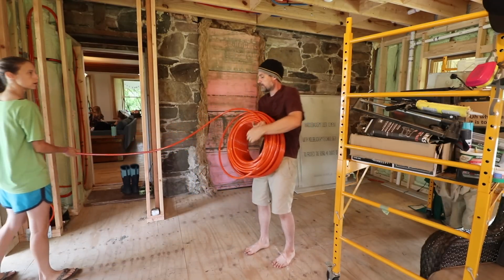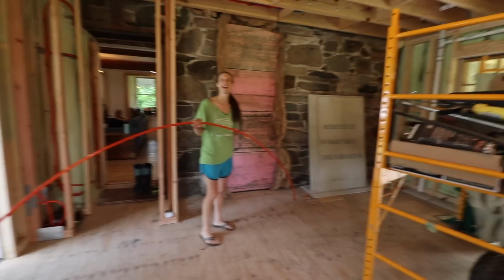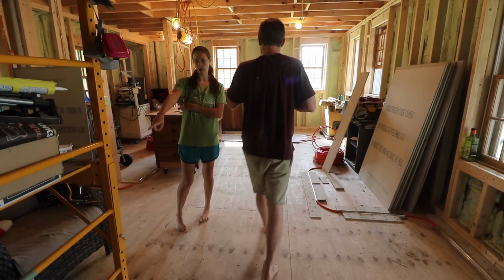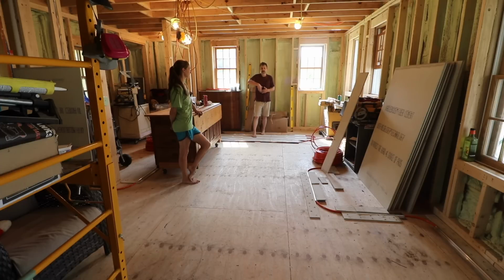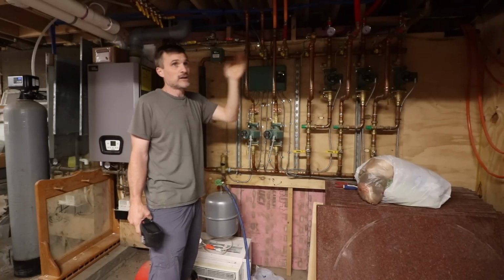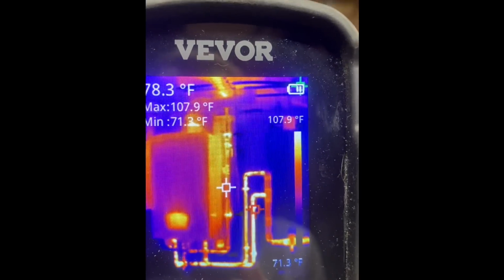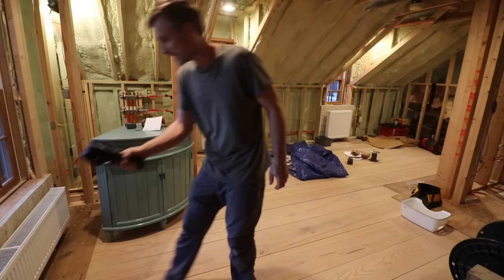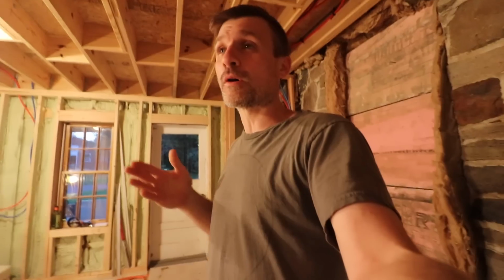Radiant Heat | Radiator Test | HiBoy Ebike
Product Name: Hiboy C1 Folding Electric Bike